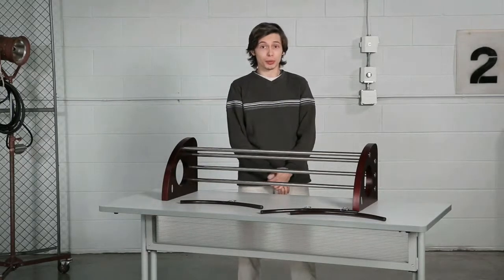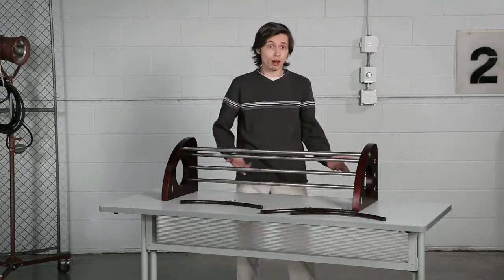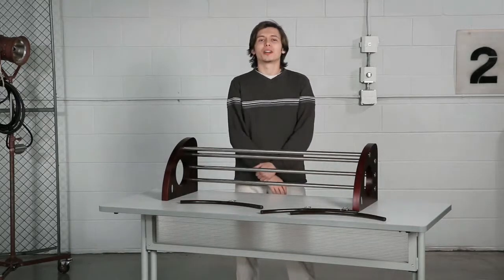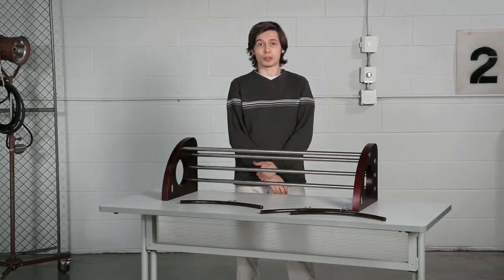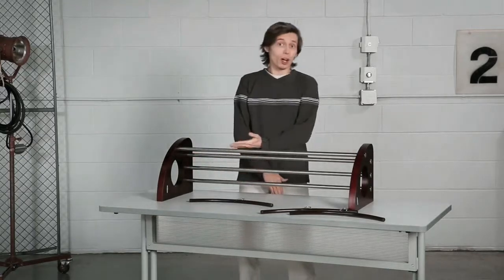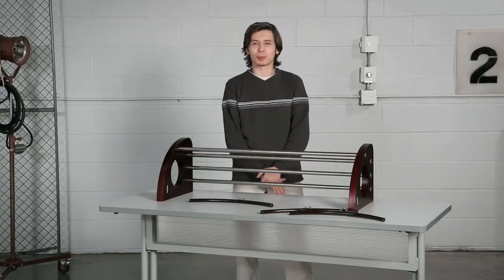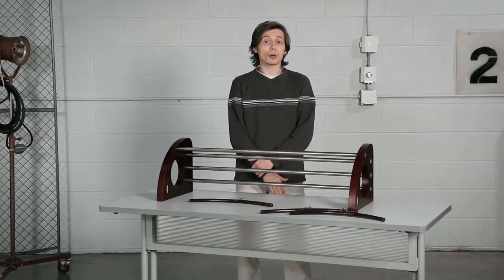Mode Wood Coat Rack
Stylish design offers organization for garments. Black or Mahogany with brushed chrome accents. Includes 12 brushed chrome hangers. Steel Poles and Wood side panels, Wood Stain, Matte Silver.